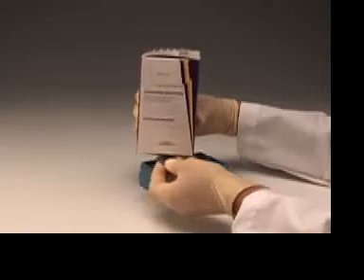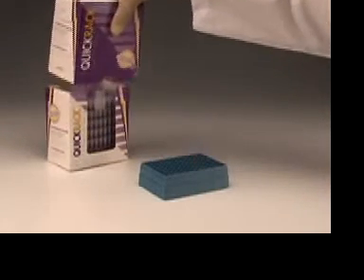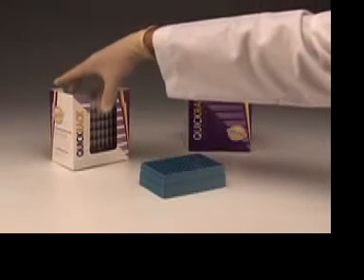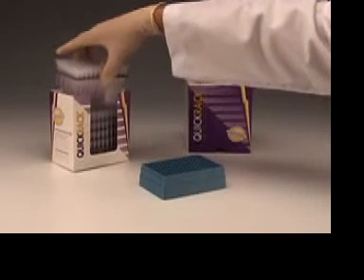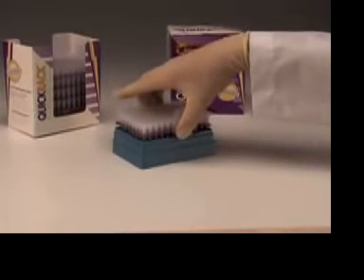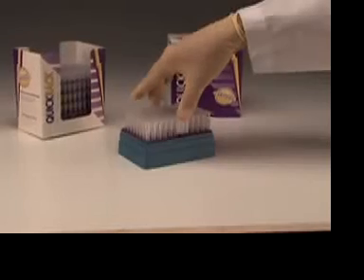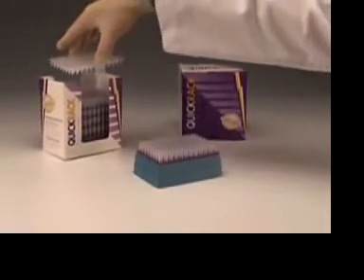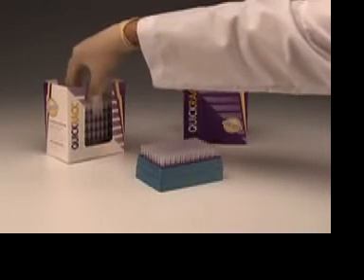ESBE Scientific presents: QuickRack Tip Reloading Station by Sorenson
Don't rely on recycling programs -- now you have control by re-using empty racks! REDUCE WASTE BY 80% !!!
Available in a full range of volumes: 10µL, 200µL universal, and 1000µL XT tips. Compatible with most manufacturers racks.